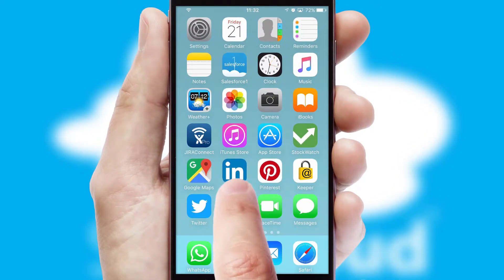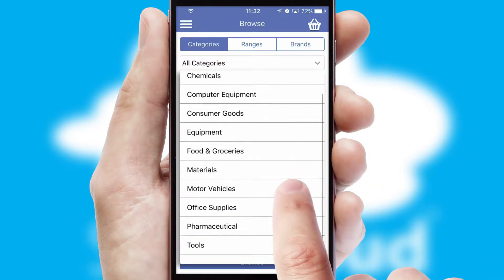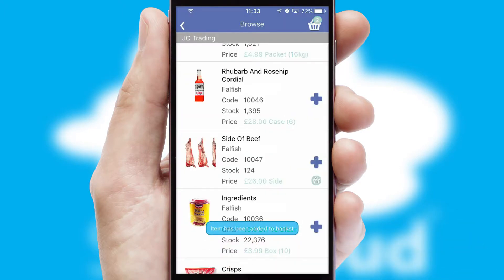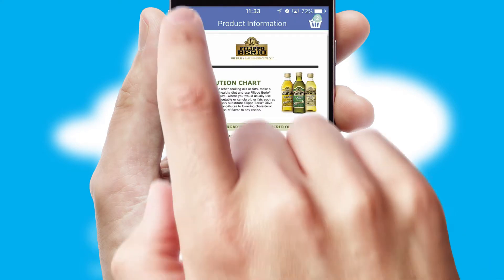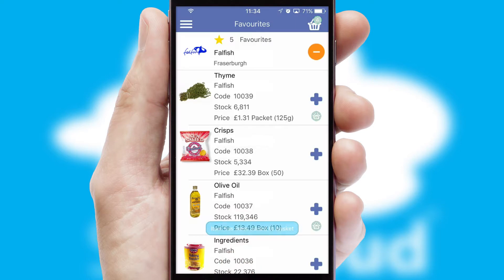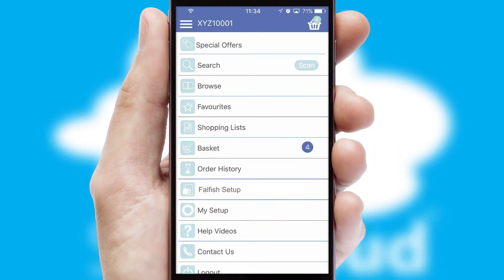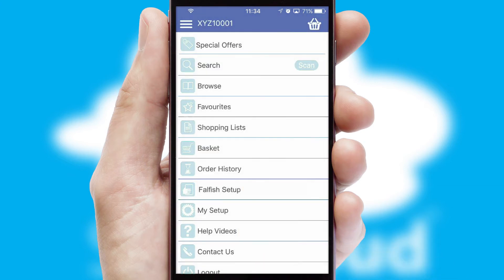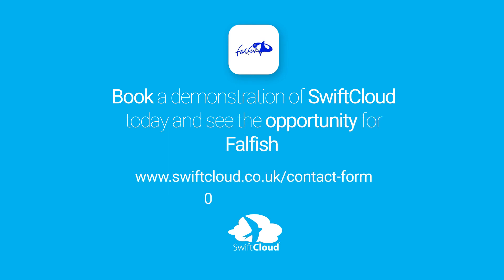Falfish - Mobile App Preview - FAL560W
This is a preview of what a mobile ordering app designed for Falfish and powered by SwiftCloud could look like. This video has been prepared specifically for the team at Falfish and not for general marketing purposes.